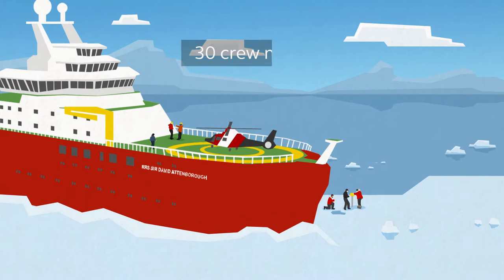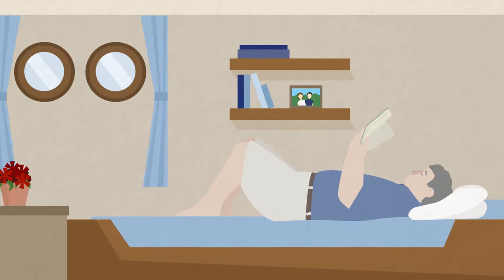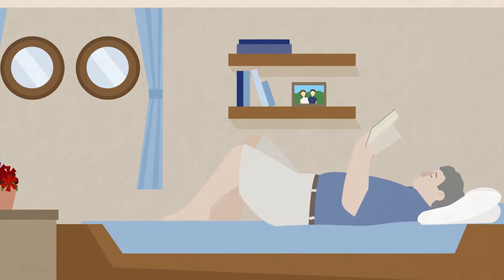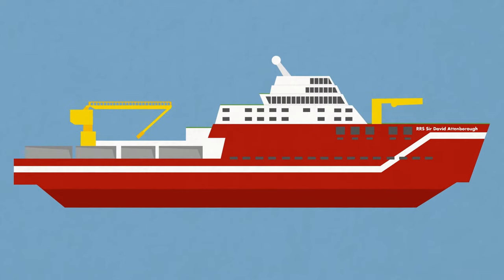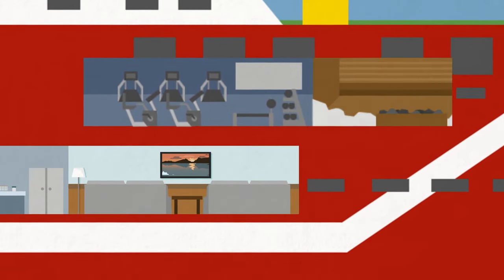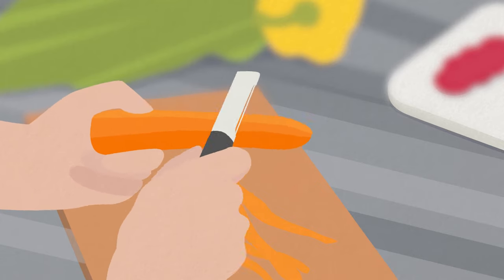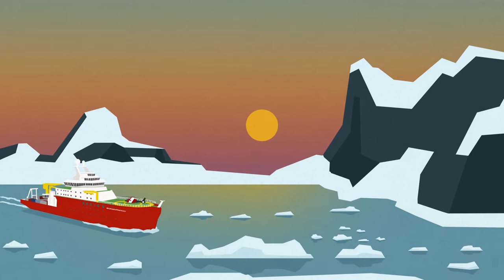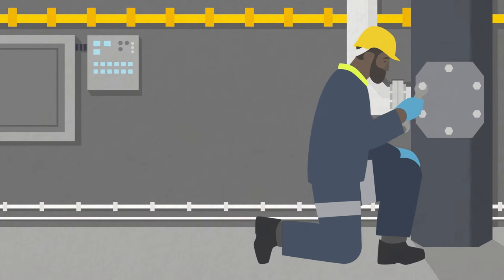RRS Sir David Attenborough - Life on board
A new polar research ship for Britain - The RRS Sir David Attenborough was handed over to NERC and BAS by shipbuilder Cammell Laird on 27 November 2020.   The ship is expected to commence polar operations in 2021 after a period of intensive mariner training, testing and trialling the many technical, scientific and operational features and capabilities. The RRS Sir David Attenborough is one of the most advanced polar research vessels in the world